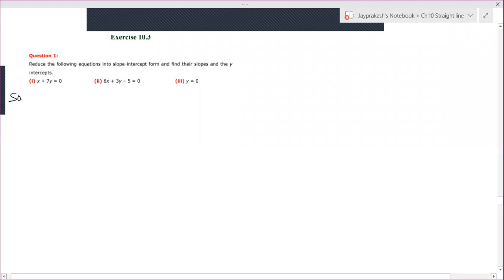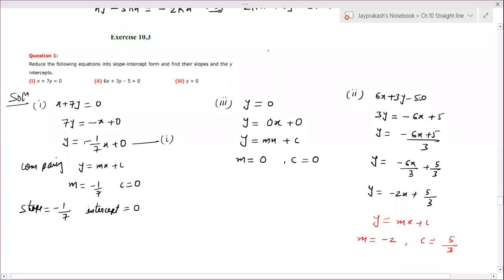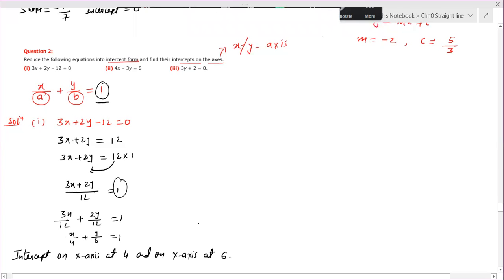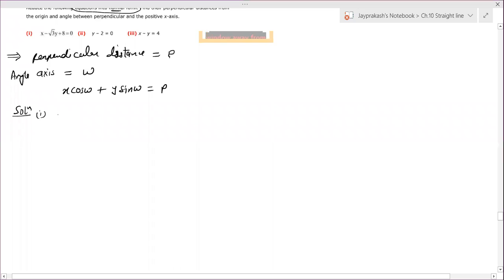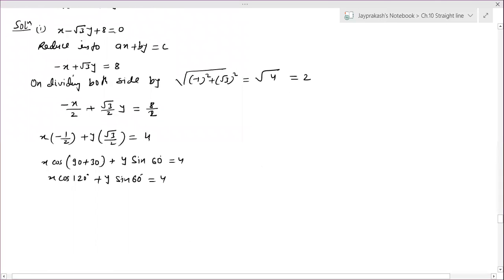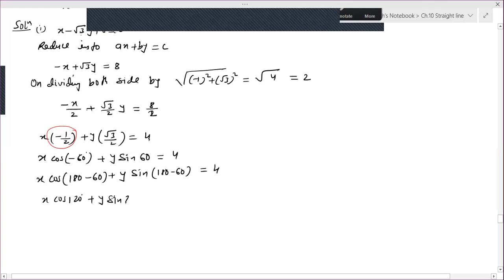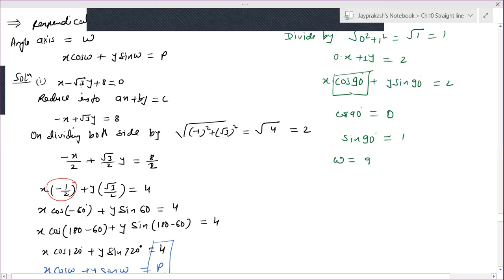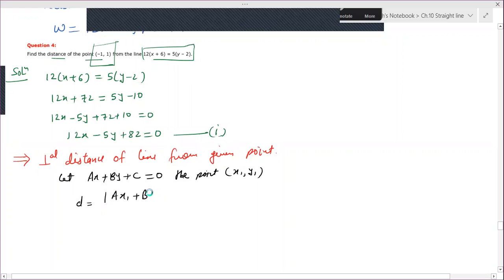STD_11_Ch 10 Straight line Ex 10.3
Ex. 10.3 Que. 1 to 4